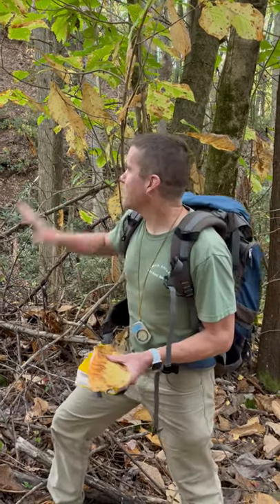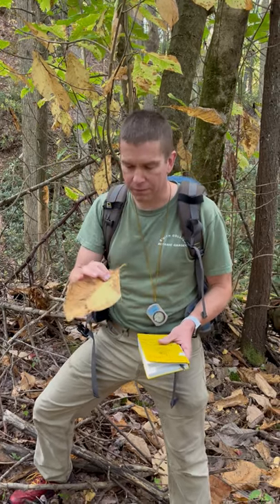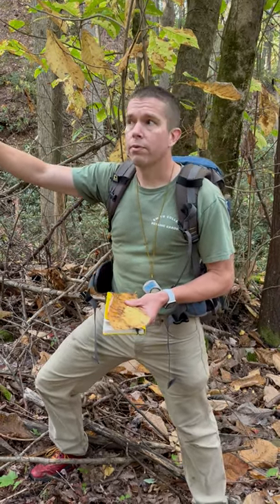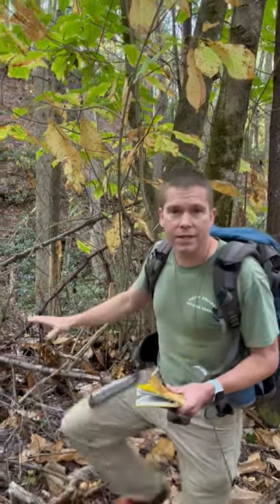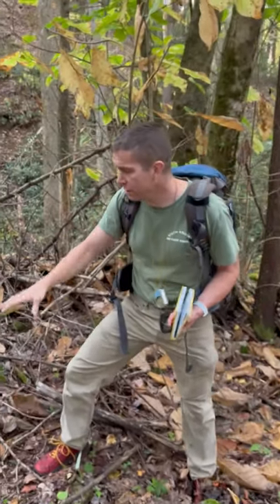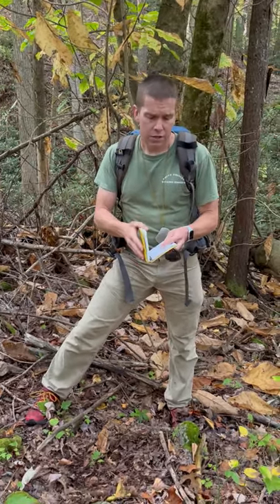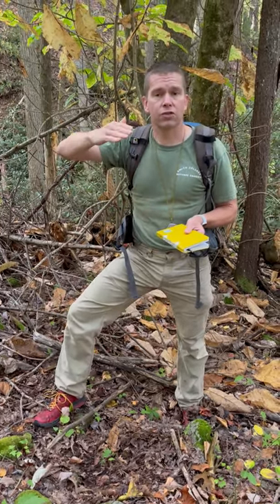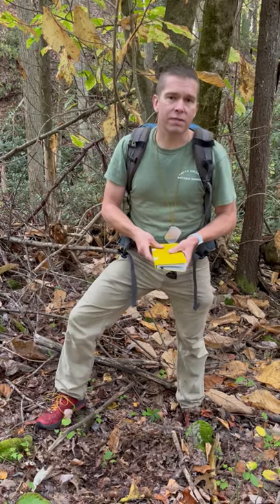Mountain Magnolia and Climate Change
As part of our new Collections Management Plan, the Botanic Garden of Smith College is aiming to engage with regional and global partners to better understand the challenges that the plants in our collections face in their natural habitat and build collections that serve their needs. This week, Landscape Curator, John Berryhill, is teaming up with Smith biology professor Jesse Bellemare to examine how mountain magnolia (Magnolia fraseri), an understudied endemic of the southern Appalachians, is responding to climate change.  This information will be shared with the Global Conservation Consortium for Magnolia and inform conservation collection building.